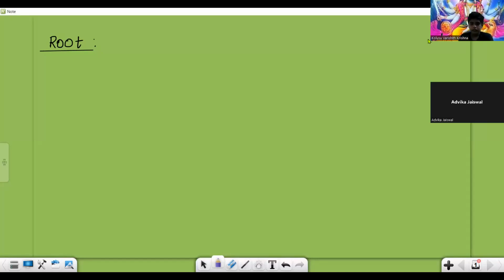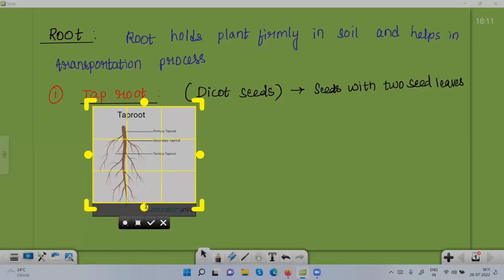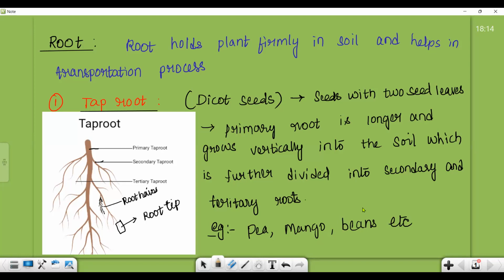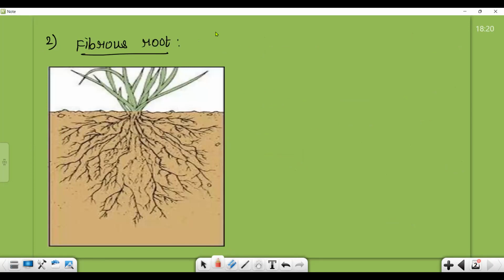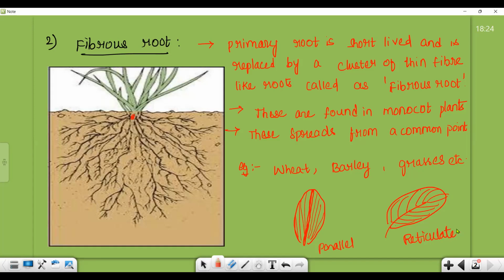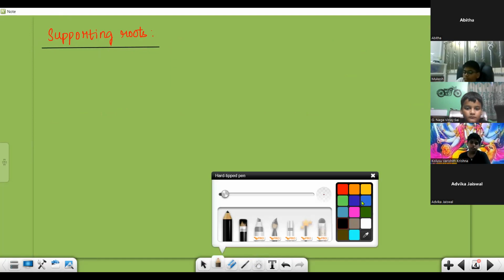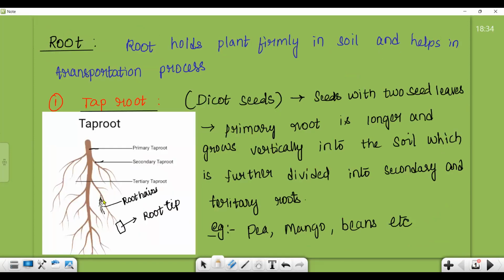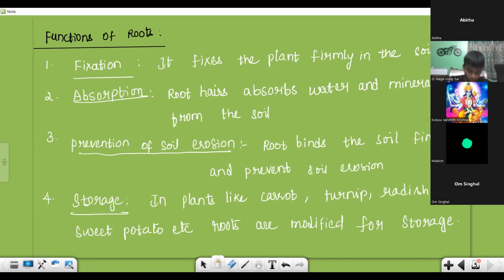Class-6 science Olympiad, chapter- heat class-5